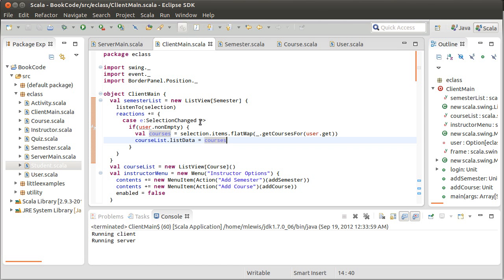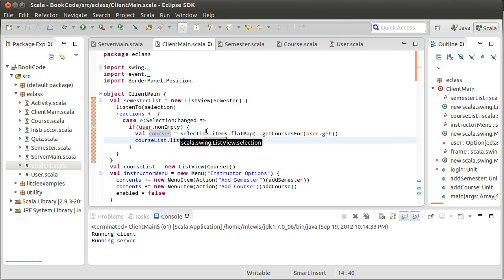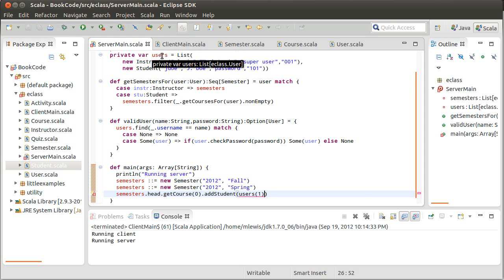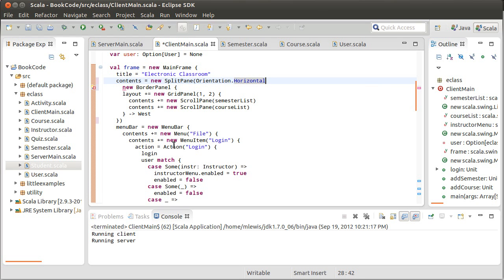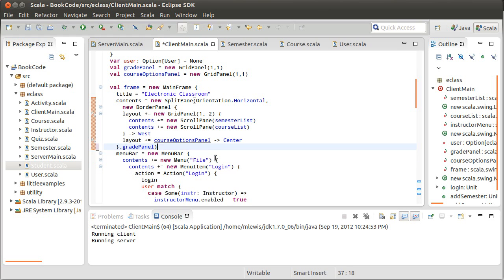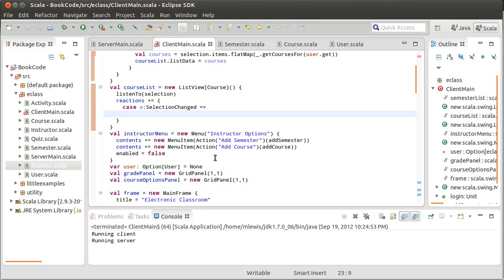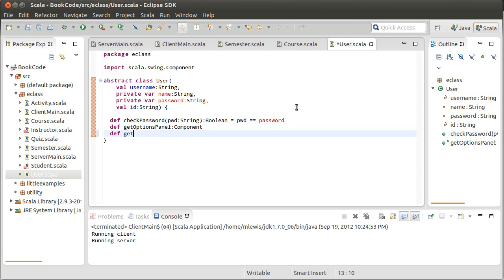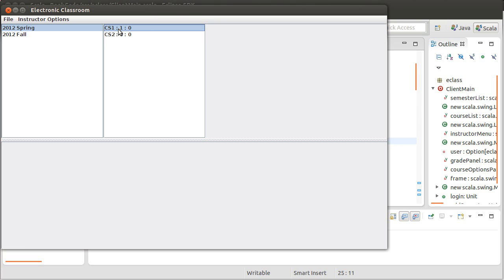Project Implementation: Polymorphism 5 (using Scala)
In this video we do some analysis of what should happen when a course is selected and add the beginning code elements to make this happen.